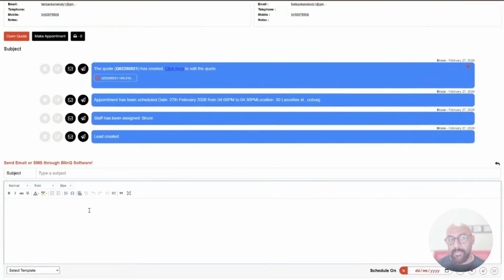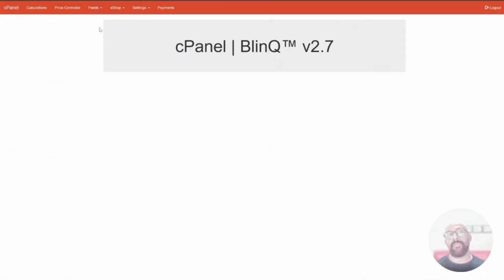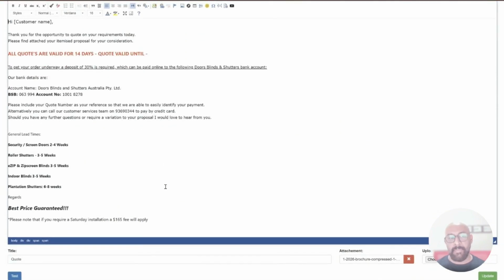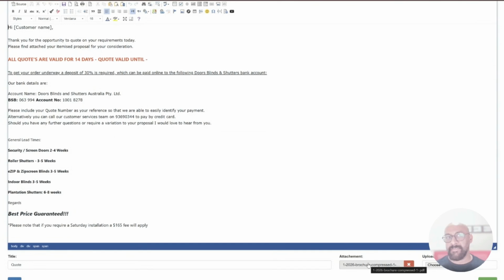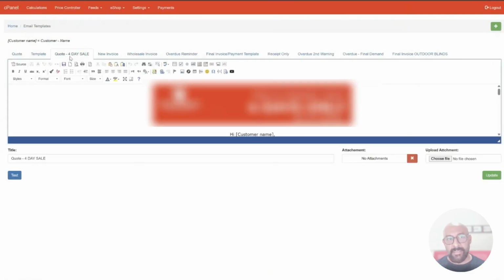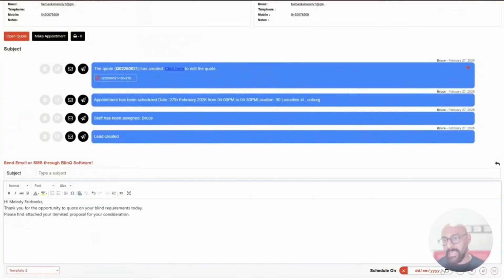How to Use Email Templates & Auto Follow-Ups in BlinQ Software (Save Time & Close More Jobs)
In this BlinQ Software tutorial, you’ll learn how to use email templates and automated follow-ups to streamline your communication and save hours of manual work. Instead of rewriting the same emails for every customer, you can create reusable templates for introductions, quotes, and follow-ups—perfect for window furnishing businesses handling multiple enquiries daily.

You’ll also see how to schedule follow-up emails after sending a quote, helping you stay consistent with customer communication and increase conversion rates. This is especially powerful for businesses using BlinQ Software as their window covering CRM, blinds quoting system, or complete window furnishing CRM and quoting solution.

You will learn how to:

✔ Create and manage email templates inside BlinQ Software
✔ Design templates for quotes, introductions, and follow-ups
✔ Attach files and useful links to your emails
✔ Send emails instantly using saved templates
✔ Schedule automated follow-ups after sending quotes
✔ Improve customer communication without repetitive work

This feature is ideal for blinds businesses and window furnishing companies looking to automate follow-ups, improve response times, and close more deals using a smart window treatments quotes software.